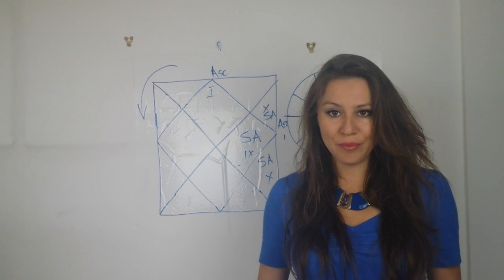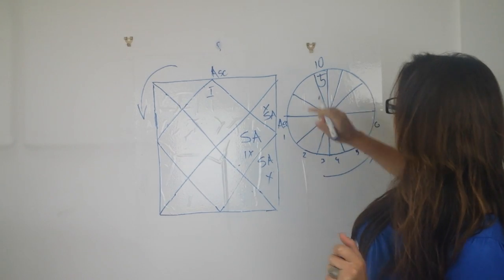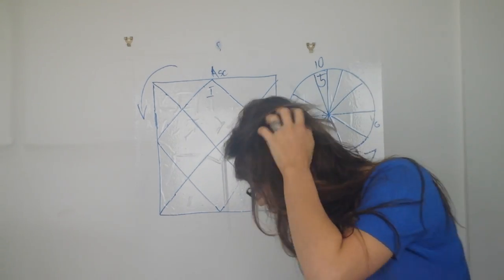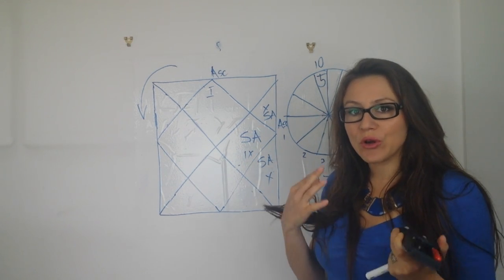Saturn in 10th House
Saturn is the planet of Karma, blockages, delay and hard work. These videos will explain what Saturn affects in your life and how to deal with it!